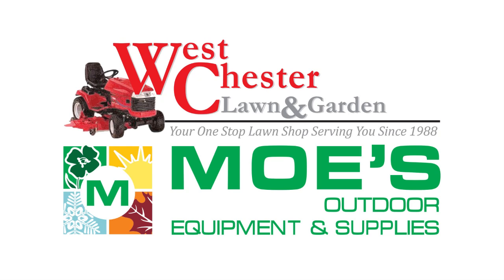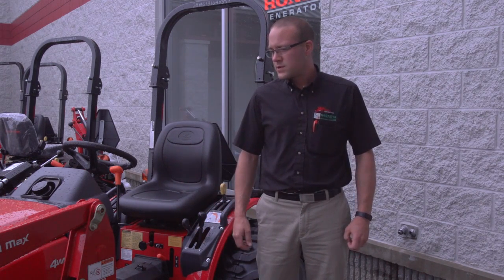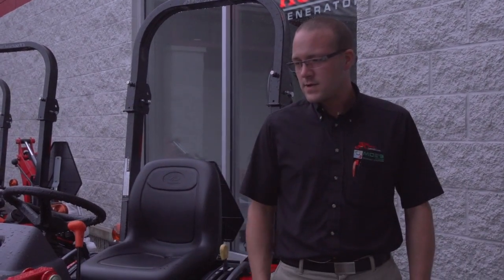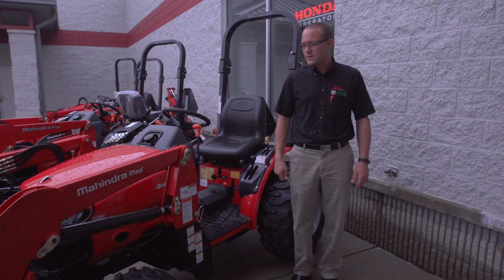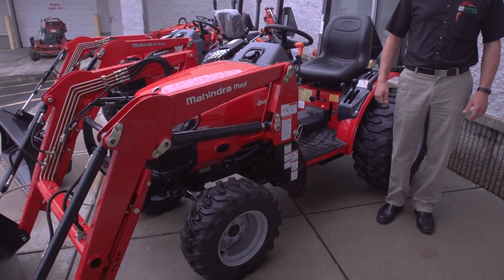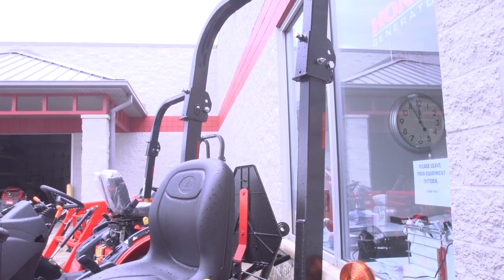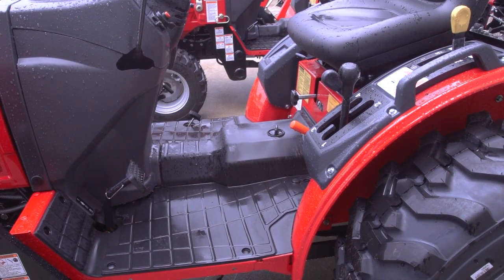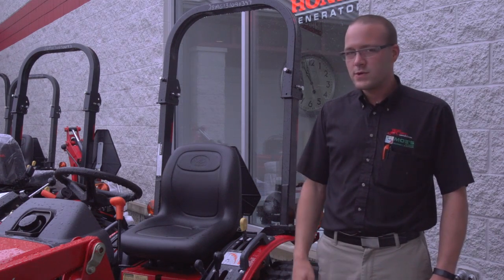The Many Benefits of Mahindra Lawn Tractors from Moe's Outdoor Equipment & Supplies (2014)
Moe's Outdoor Equipment & Supplies carries Mahindra Lawn Tractors, which are among the best you can buy. Included in this video are the many positive benefits of owning one of these machines.